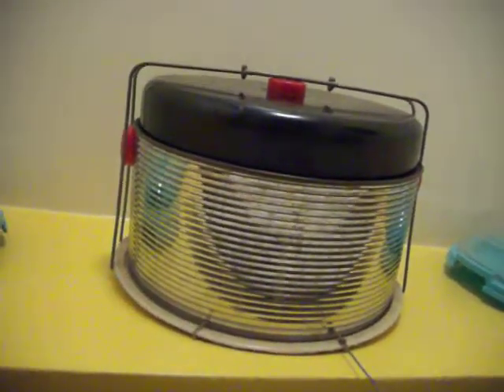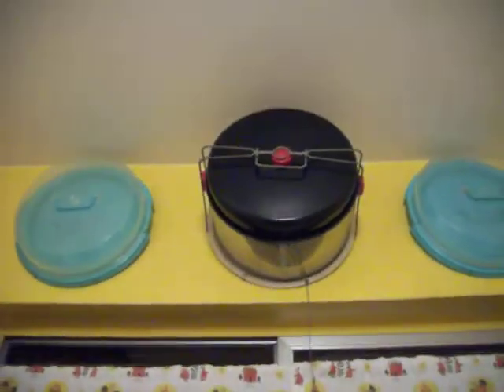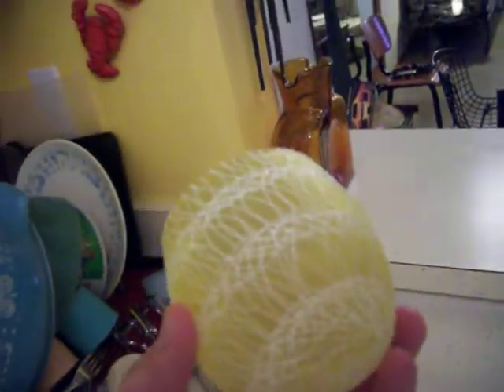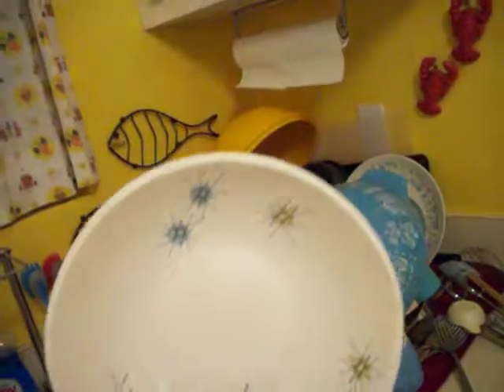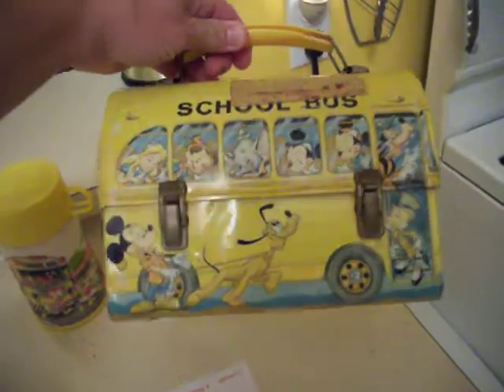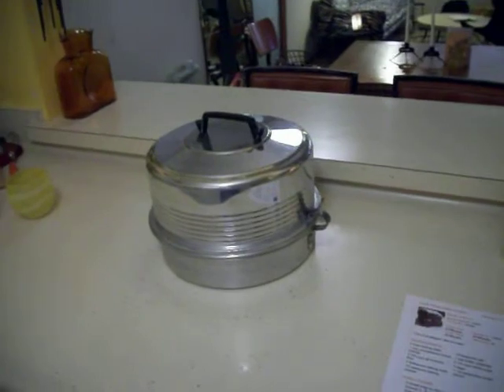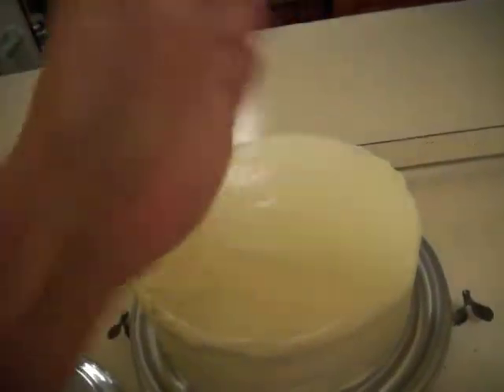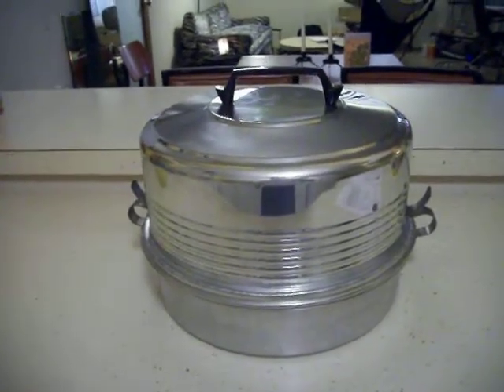Mid Century Valiant Kitchen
Here's my a look at my cool kitchen items and cake/pie holders with a cake I made for my friend Lisa's Birthday party.
Dark Chocolate Cake I
Cream Cheese Frosting II